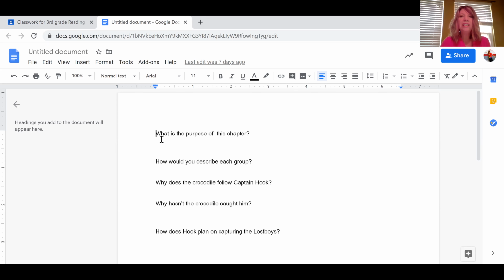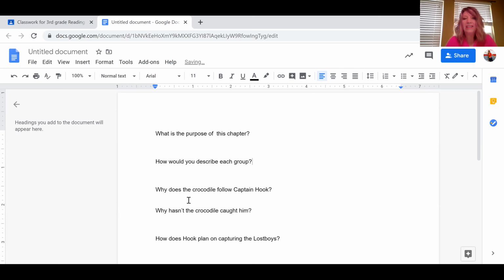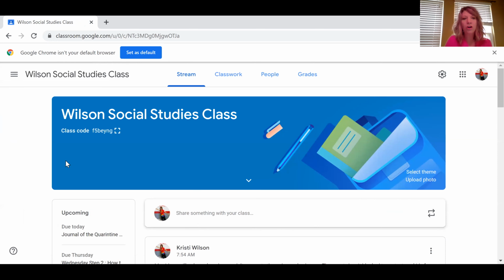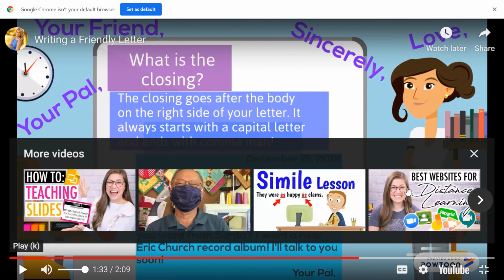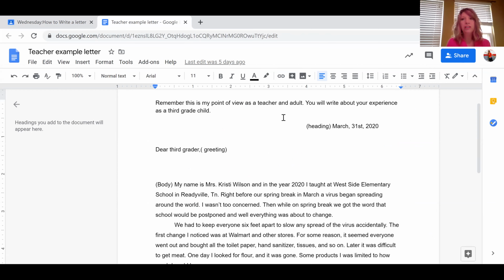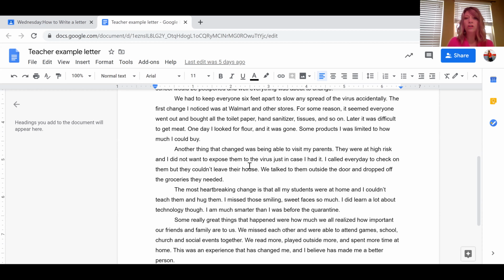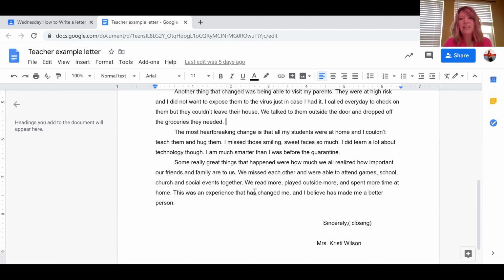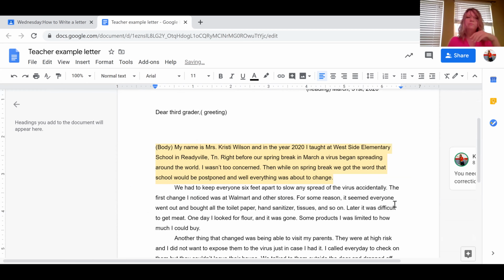Tuesday,April 7th Learning Meeting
Tuesday the 7th lessons